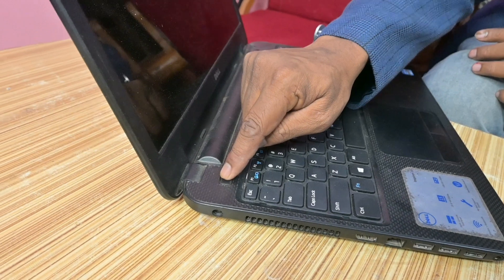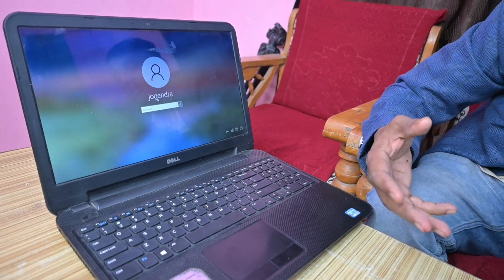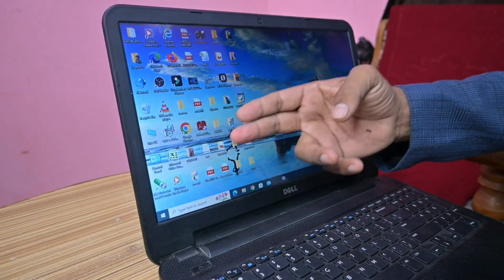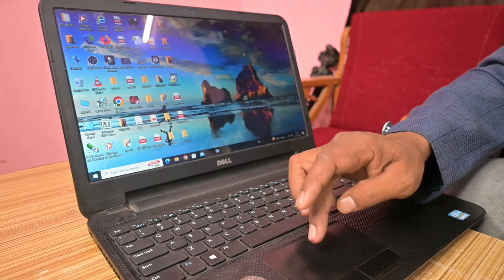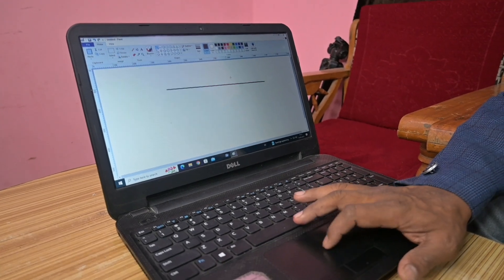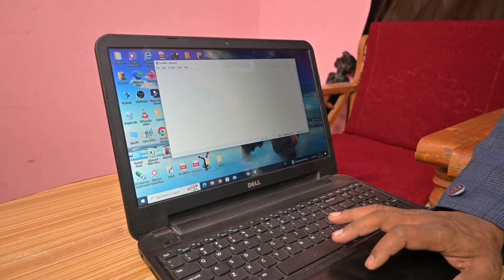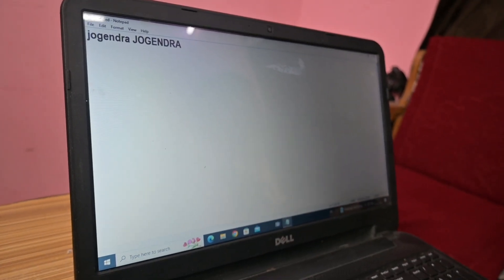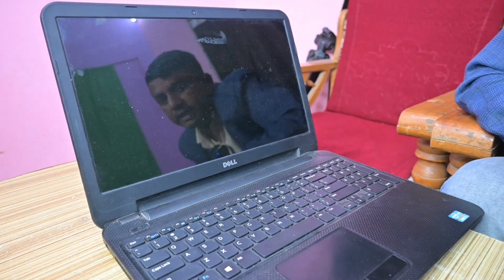For Beginners laptop Basic.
Hello Friends

Basic of Laptop.